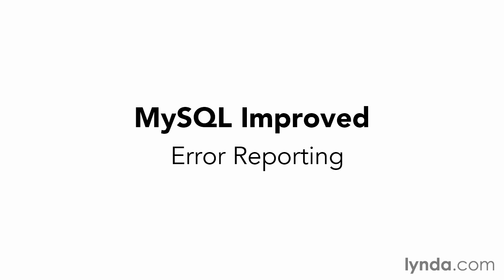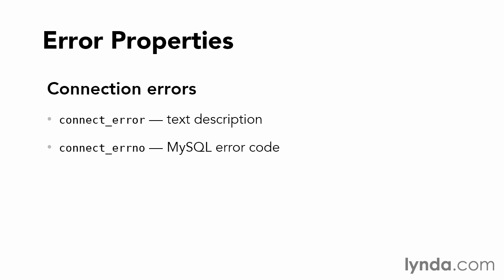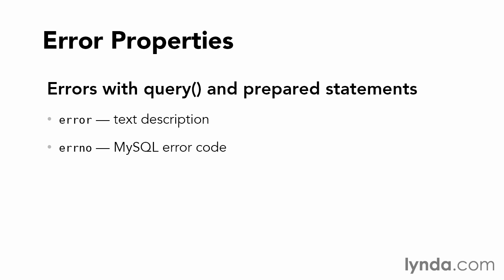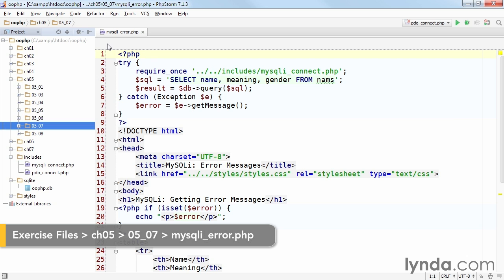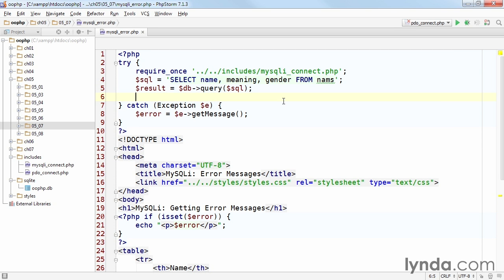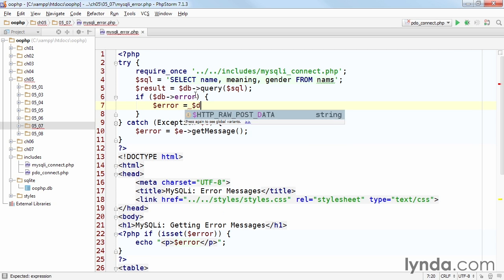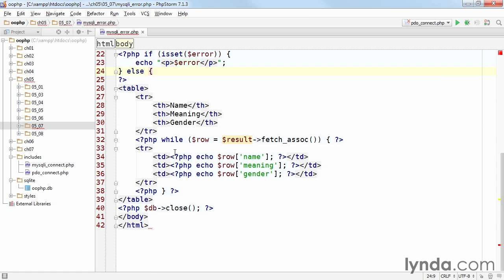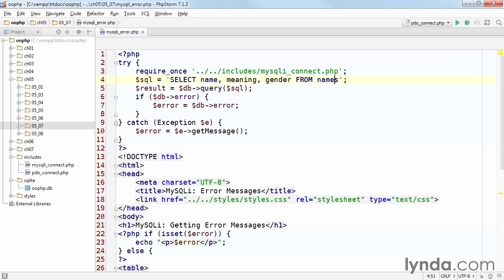06 07 Getting error messages